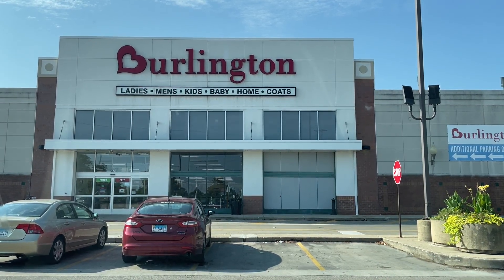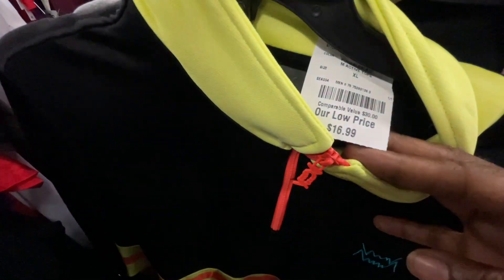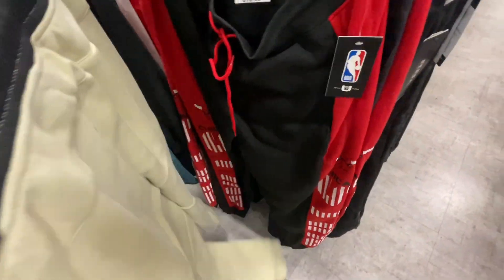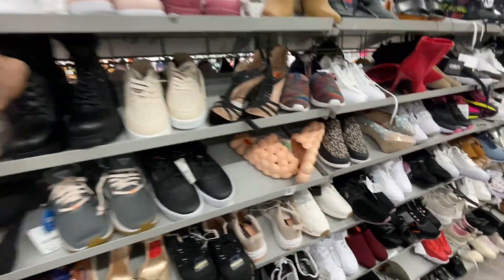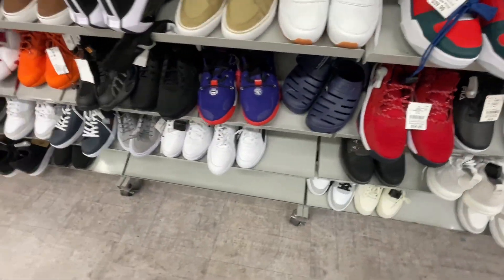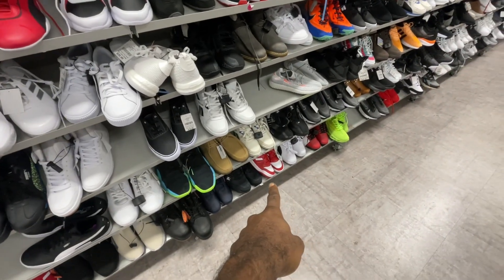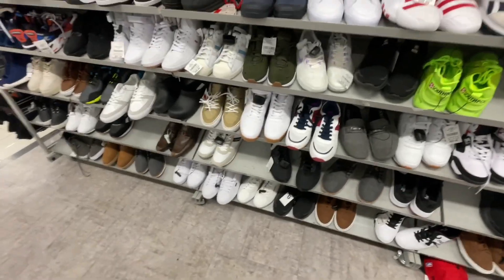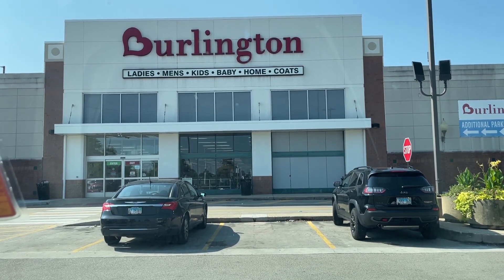SOURCING BURLINGTON CLOTHING AND SNEAKER FOR FINDS 2023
SOURCING BURLINGTON CLOTHING AND SNEAKERS FOR FINDS 2023